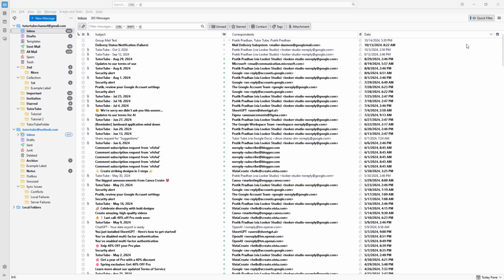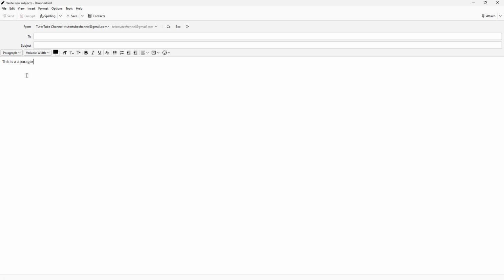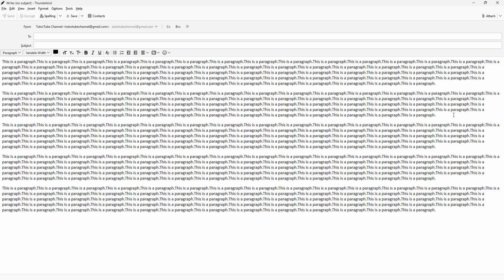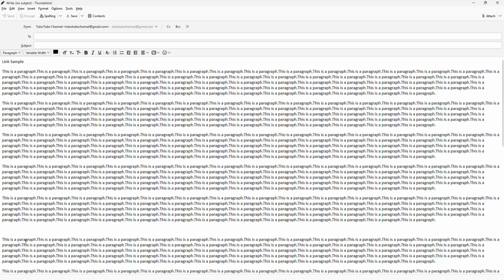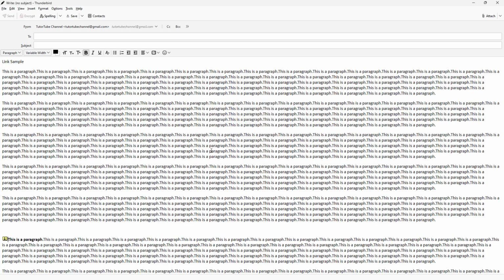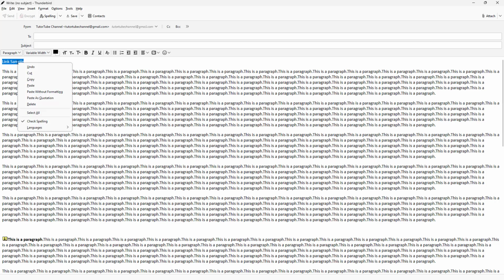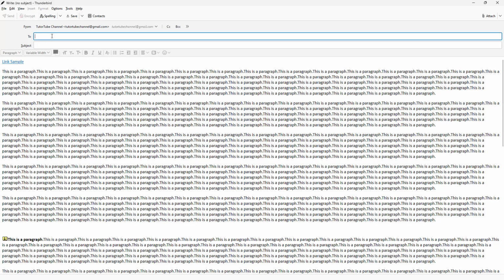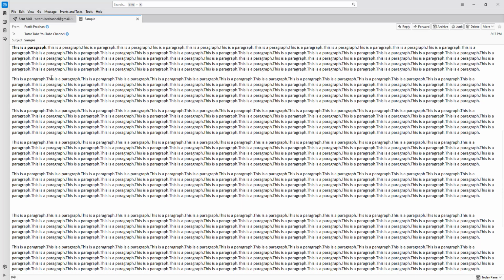Thunderbird - Lesson 28 - Using Anchors in Email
In this tutorial, we will be discussing about Using Anchors in Email in Thunderbird